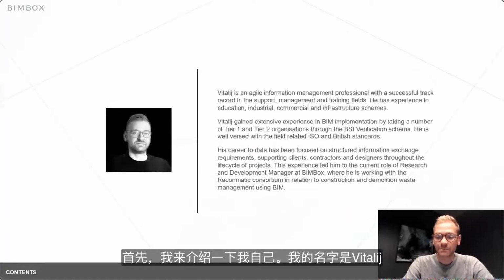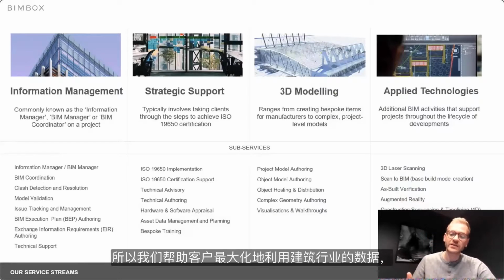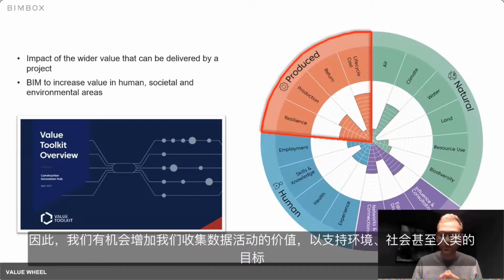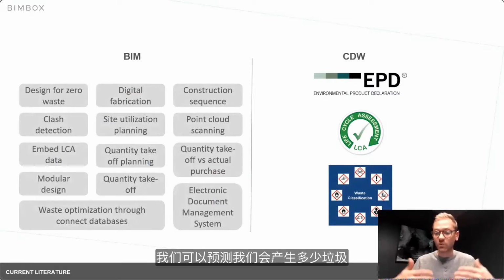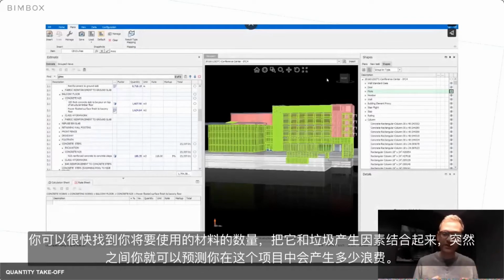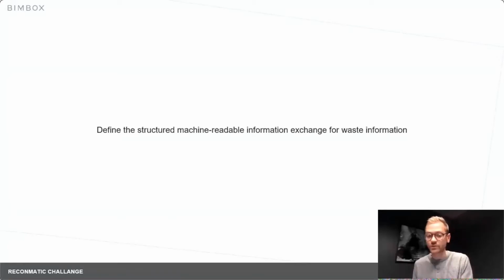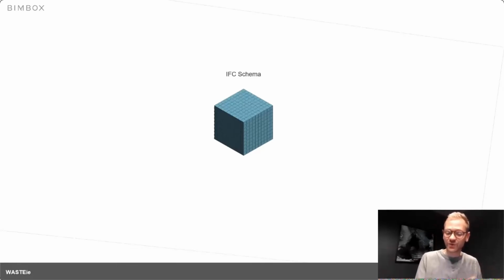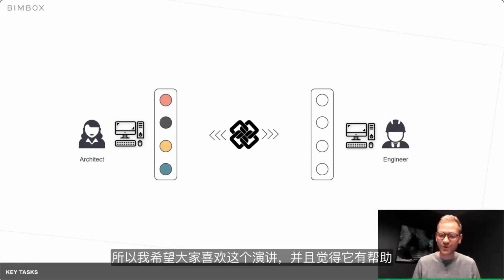BIM for Construction & Demolition Waste Management | Vitalij Tetervov | BIMBOX